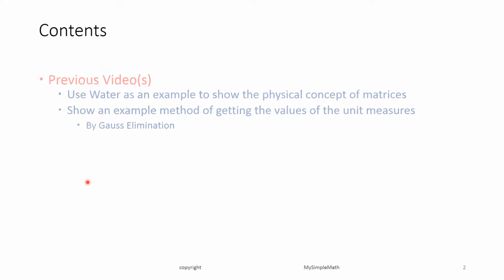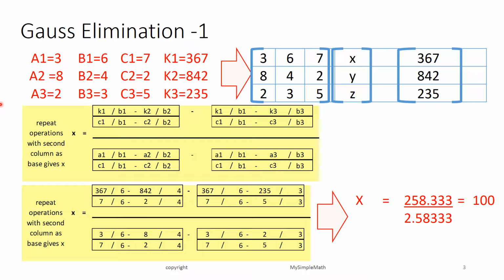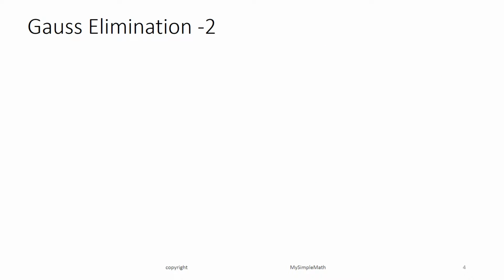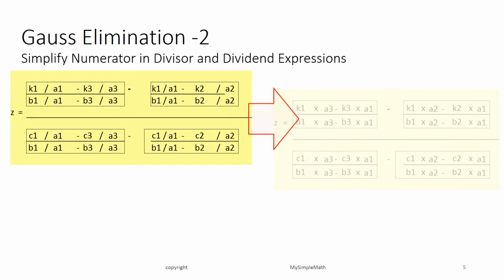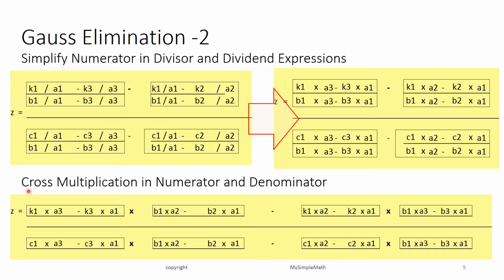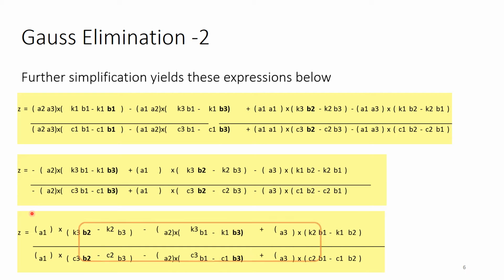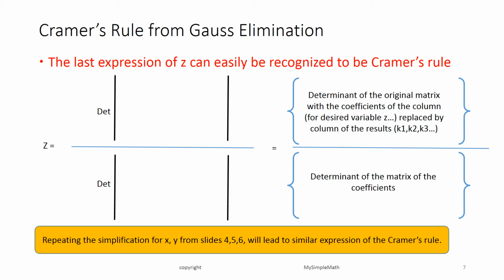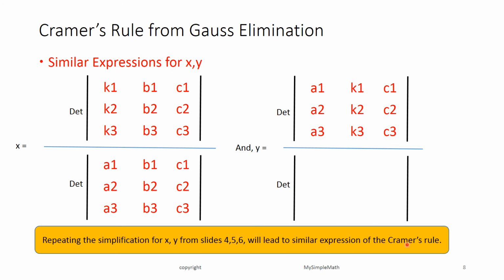Matrix method 2